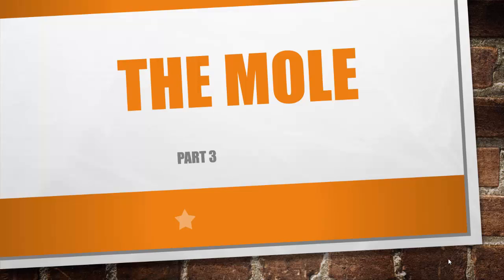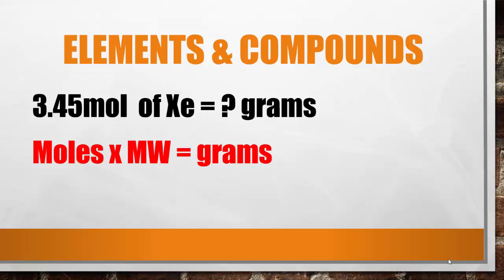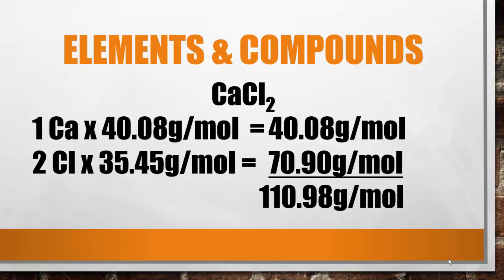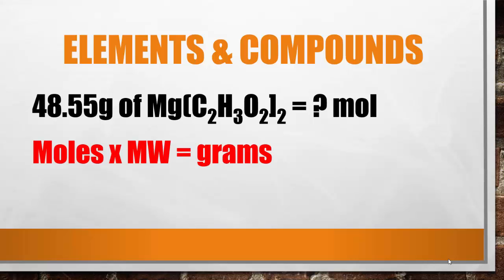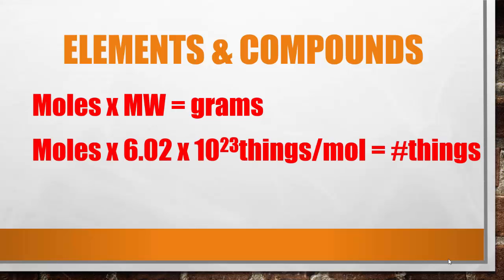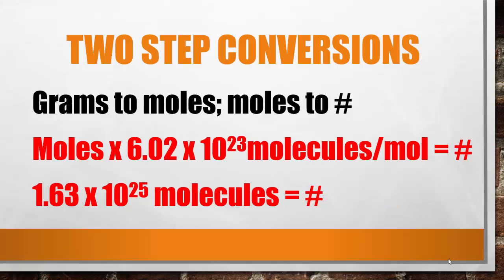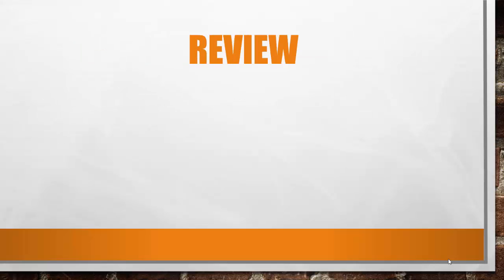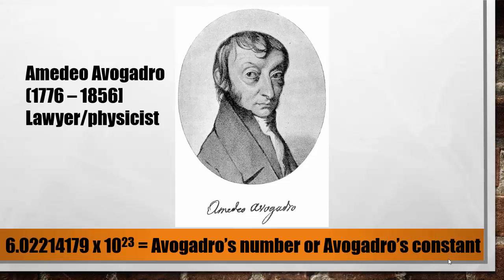8.7 - Moles and Molecular Weight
Final video of this section.  Relates molecular weight moles and how to go from grams to atoms/molecules/formula units or vice versa in the appropriate 2 steps.